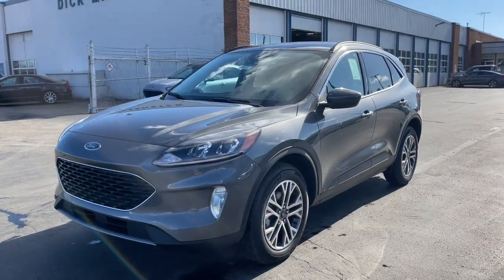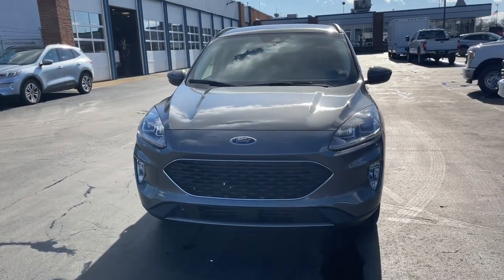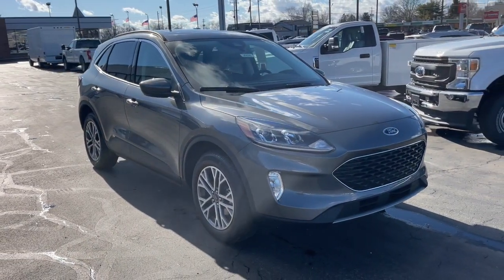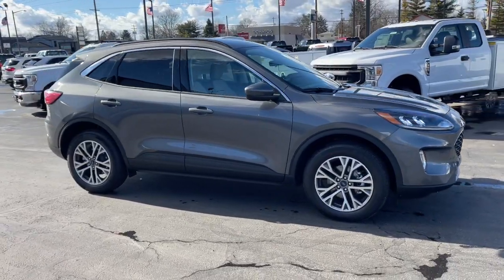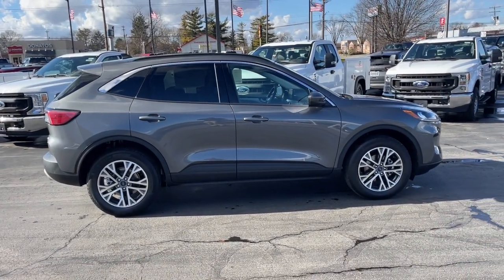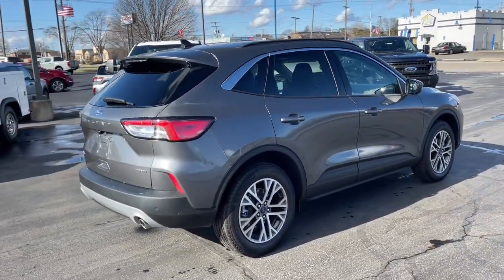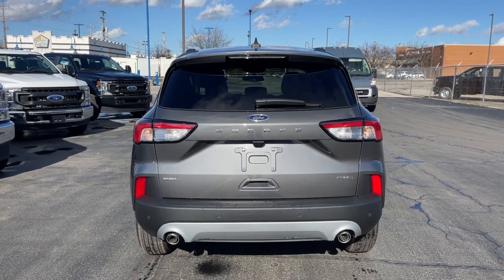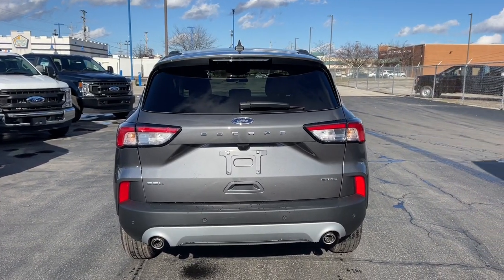2022 Ford Escape Columbus, Reynoldsburg, Westerville, Dayton, Springfield, OH 26626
Carbonized Gray Metallic New 2022 Ford Escape SEL available in Columbus, Ohio at Dick Masheter Ford. Servicing the Reynoldsburg, Westerville, Dayton, Springfield, OH area.
Used:
New:
2022 Ford Escape SEL - Stock#: 26626

Carbonized Gray Metallic 2022 Ford Escape SEL AWD 8-Speed Automatic 1.5L EcoBoost AWD.Recent Arrival! 26/31 City/Highway MPG
ENGINE: 1.5L ECOBOOST  -inc: auto start-stop technology,Turbocharged,All Wheel Drive,Power Steering,ABS,4-Wheel Disc Brakes,Brake Assist,Brake Actuated Limited Slip Differential,Aluminum Wheels,Tires - Front All-Season,Tires - Rear All-Season,Heated Mirrors,Power Mirror(s),Rear Defrost,Intermittent Wipers,Variable Speed Intermittent Wipers,Privacy Glass,Rear Spoiler,Remote Trunk Release,Power Liftgate,Power Door Locks,Daytime Running Lights,Automatic Headlights,Automatic Highbeams,Fog Lamps,AM/FM Stereo,Satellite Radio,Requires Subscription,Steering Wheel Audio Controls,MP3 Player,Bluetooth Connection,Telematics,Auxiliary Audio Input,Smart Device Integration,Requires Subscription,Pass-Through Rear Seat,Rear Bench Seat,Adjustable Steering Wheel,Trip Computer,Power Windows,Heated Steering Wheel,Keyless Entry,Power Door Locks,Keyless Entry,Power Door Locks,Keyless Start,Remote Engine Start,WiFi Hotspot,Cruise Control,Climate Control,Multi-Zone A/C,A/C,Power Driver Seat,Bucket Seats,Heated Front Seat(s),Driver Adjustable Lumbar,Premium Synthetic Seats,Driver Vanity Mirror,Passenger Vanity Mirror,Driver Illuminated Vanity Mirror,Passenger Illuminated Visor Mirror,Floor Mats,Keyless Start,Power Door Locks,Power Windows,Trip Computer,Immobilizer,Traction Control,Stability Control,Traction Control,Front Side Air Bag,Blind Spot Monitor,Cross-Traffic Alert,Lane Departure Warning,Lane Keeping Assist,Lane Departure Warning,Front Collision Mitigation,Driver Monitoring,Rear Parking Aid,Tire Pressure Monitor,Driver Air Bag,Passenger Air Bag,Front Head Air Bag,Rear Head Air Bag,Passenger Air Bag Sensor,Knee Air Bag,Driver Restriction Features,Child Safety Locks,Back-Up Camera